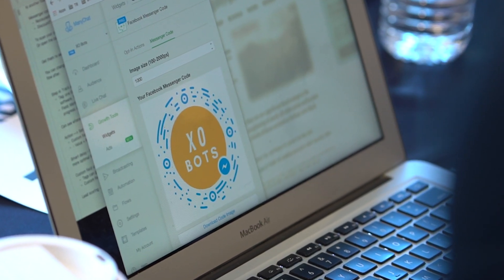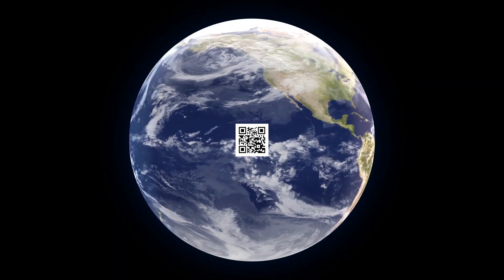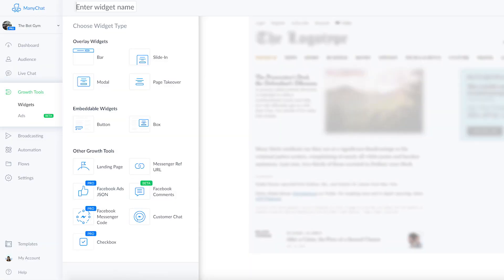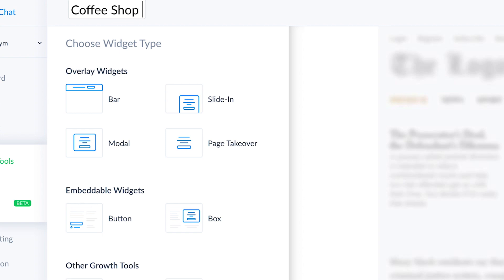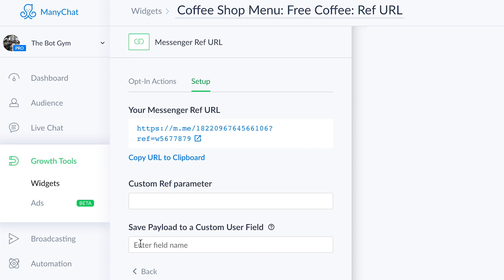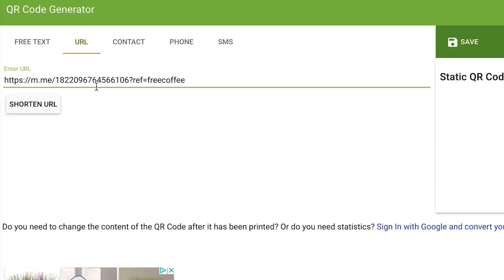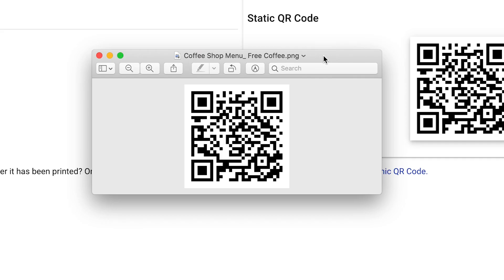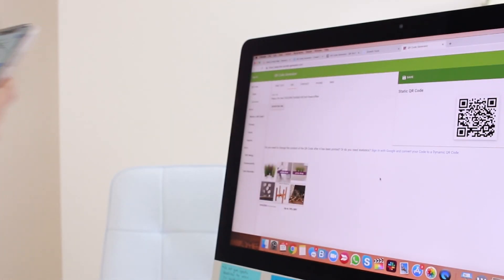Messenger Scan Code Going Extinct | What should you do?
👋 Hey botfam! As you may have heard, Facebook is removing the ability for people to scan Messenger codes in the Facebook Messenger app on August 15, 2019.

In this video, I'm walking you through a solution step-by-step to replace your bot Messenger scan codes for all of your bots (with *hint hint* QR codes) 🙂

🔥 To learn *everything* you need to know about generating results with Messenger, and getting chatbot clients, check out the Chatbot Agency Accelerator